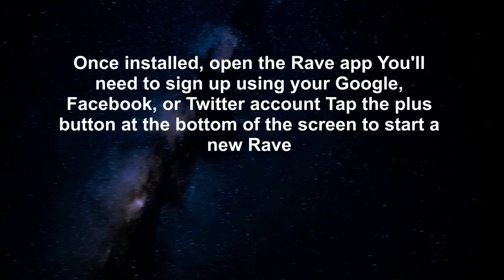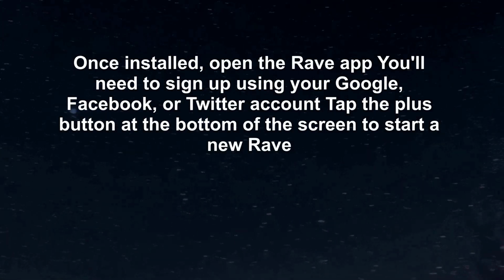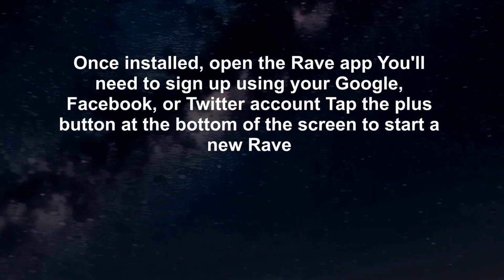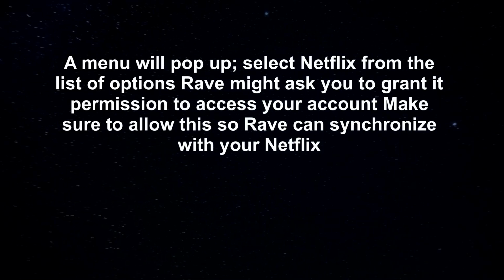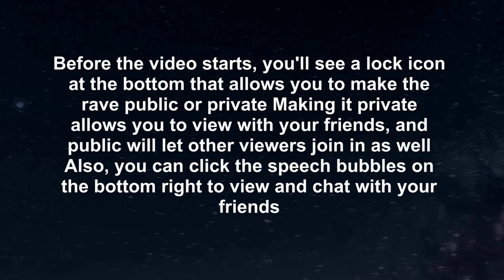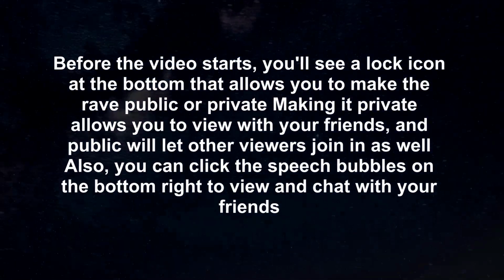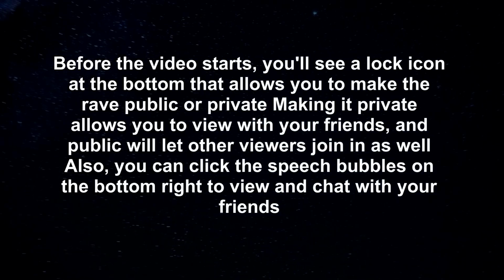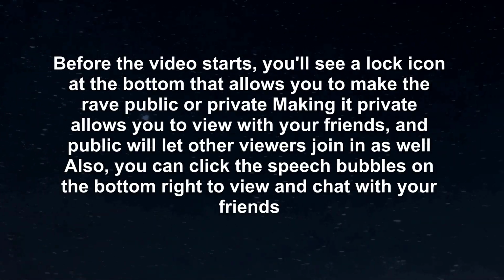HOW TO USE RAVE APP WITH FRIENDS NETFLIX - Julia'sTutorials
HOW TO USE RAVE APP WITH FRIENDS NETFLIX describes how to synchronize Netflix streaming with friends using the Rave app, creating a virtual movie night experience where everyone watches the same content together in real-time.

00:00 Intro
00:07 Download Rave
00:15 Sign Up and Start a Rave
00:22 Select Netflix
00:27 Netflix Login
00:33 Browse and Play
00:39 Rave Settings
00:47 Invite Friends